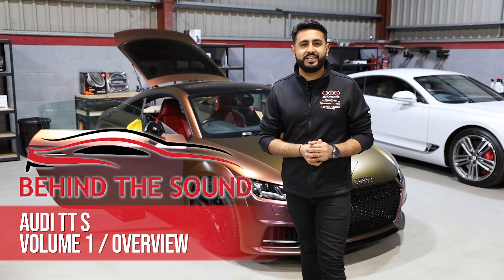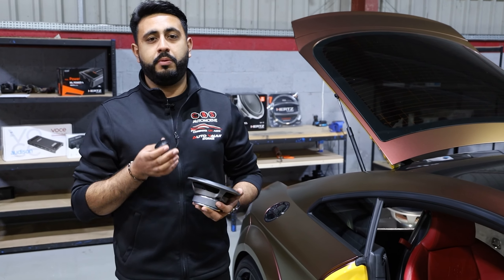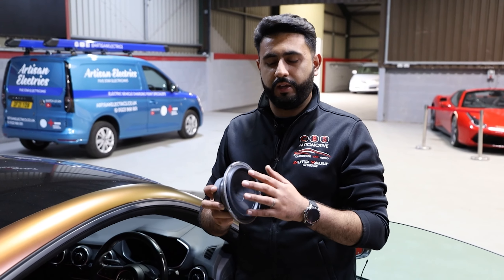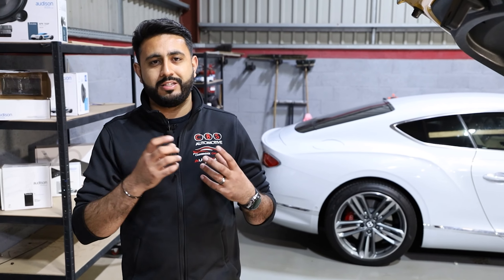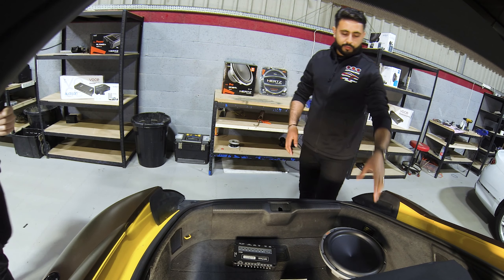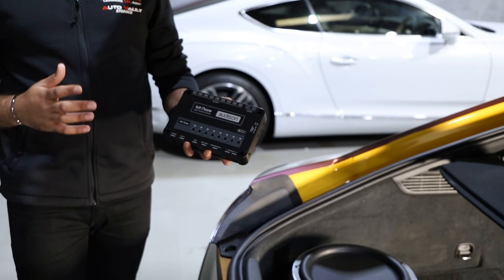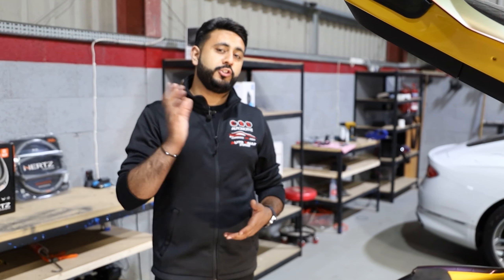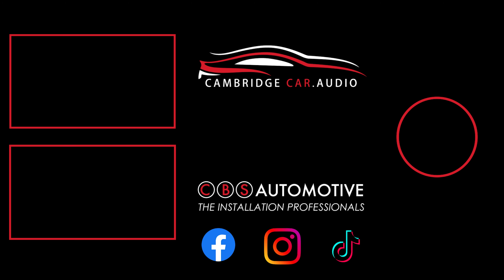HUGE BASS Upgrade on CHAMELEON Wrapped TT! | Behind The Sound: Audi TT S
Welcome to a new series of Behind The Sound on this CHAMELEON wrapped Audi TT S, which is receiving a HUGE bass upgrade as part of its new custom sound system.

Make sure you enter our YouTube Subscriber Giveaway for the chance to win a PS5 and an Audison Amplifier!

This incredibly unique Audi TT S is in the workshops for a considerable sound system upgrade, which will see it leaving with outrageous amounts of bass, all while achieving incredible clarity.

The TT S was specced from new with the Bang & Olufsen system, which has a 3 way front end, rear speakers and an amplifier from the factory. While B&O make a good sound system, all manufacturer systems are far surpassed by the quality and power of the audio components we spec in our systems.

In the front end, we are actually DECREASING the amount of speakers used to improve the sound coming from this car. The tweeter and main driver in the door are being replaced by the Hertz Mille Pro MPK165P.3 kit, which offer far greater clarity and bass than the original speaker components, while also being manufactured to a much higher quality.
The mid range speaker in the middle of the door is going to be disconnected but left in place, as this helps keep the door sealed to maximise the effects of the airflow within the door with the new speakers.

In the rear, the B&O speakers are again being disconnected, but left in place to ensure all areas are sealed. Then, in the boot of the TT, we will be building a show enclosure to house a MASSIVE 12" Hertz Mille Pro subwoofer, along with the amplification and processing power for the system.

The subwoofer is going to be powered by a solo amplifier, the Audison Voce Uno, which will be providing 1000 watts of power to the sub - this is going to absolutely ROCK.
Also in the boot will be a Hertz ML Power 4 amplifier, which provides the 4 channels of amplification required for the front end, meaning the system will be running fully active (each speaker will be powered by its own amplification channel).

With so much bass being fitted, the Audison Bit Nove processor is being installed, which enables us to totally re-tune the system using Audison BitTune hardware and years of audio expertise. It's important to make sure the frequencies are balanced correctly on this system so music can still be enjoyed to the full while in the drivers seat, without being lost amongst the huge bass volume.

Another consideration to be made with such vast quantities of bass is soundproofing. The whole car will be soundproofed with a Skinz 3mm layer, which works to deaden any resonations and vibrations, as well as reducing road noise, all of which creates the best possible environment for the sound system to work in. It also means the enjoyment of all that bass wont be spoilt by plastic clips or wires rattling behind trim!

This is just the beginning on the Audi TT S build, with a lot of installation, fabrication and tuning work still to take place, so much sure you're subscribed to watch the whole series on this upgrade!